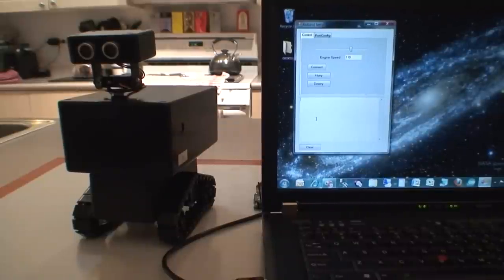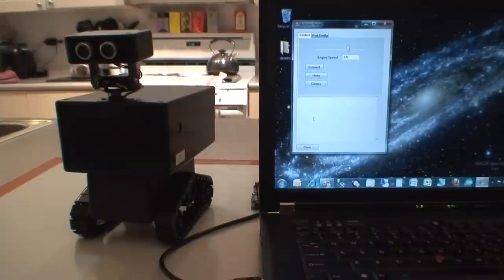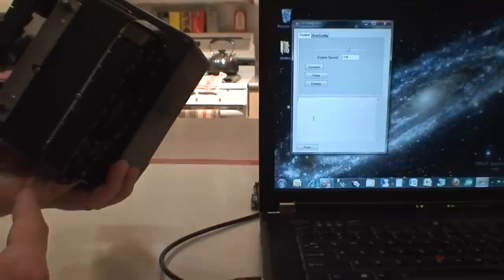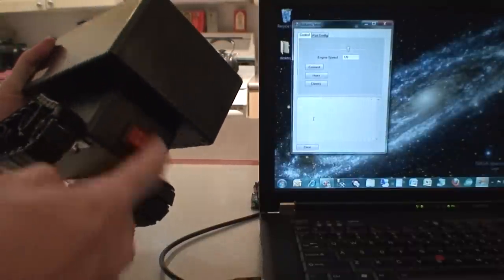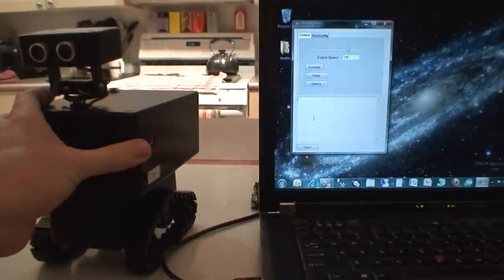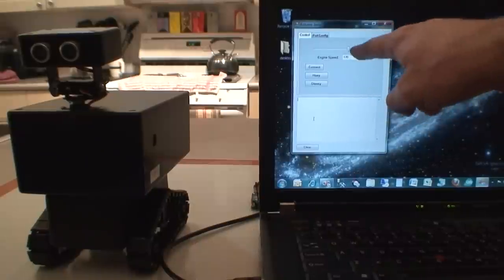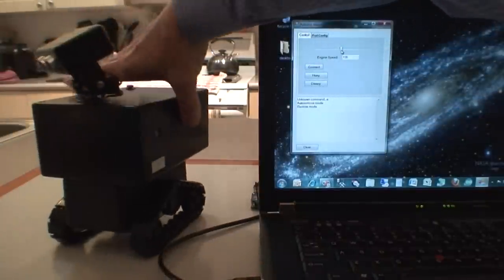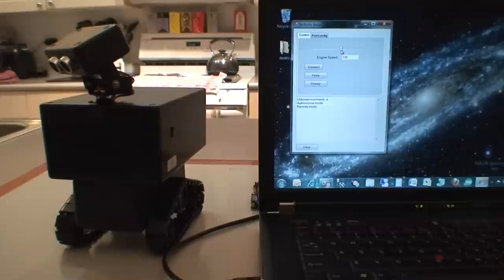Arduino Robot #2, "Huey"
This video shows the remote control capability of my second Arduino based robot.

The microphone in my shirt pocket makes the audio a little rough, my apologies.

Here is a link to more information bout how I built it